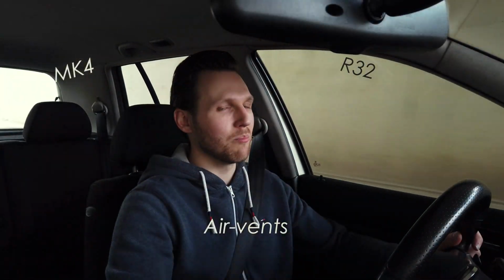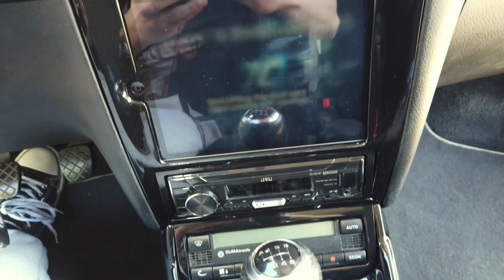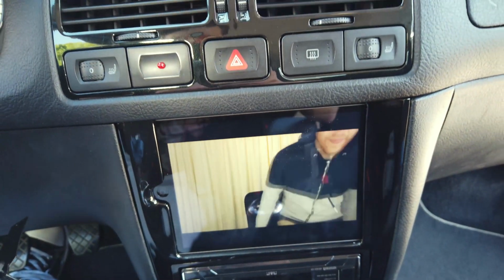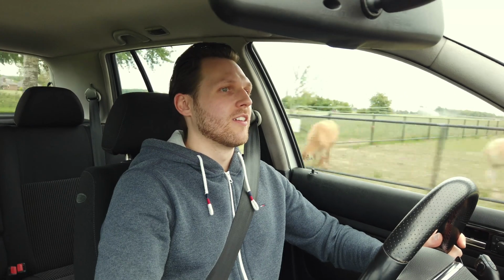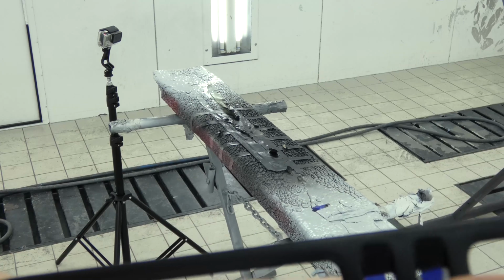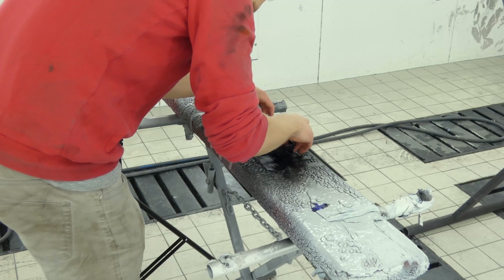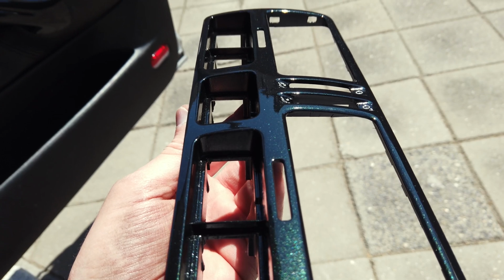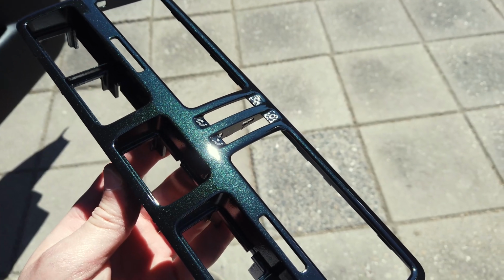PAINTING THE VW GOLF "R32" AIR-VENTS | GOLF MK4 HANNI'S ENGINEERING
Interested in how i build that iPad case? Or maybe how to change that steering wheel? I got videos of that too!!

Follow the Hanni's Engineering Facebook page for updates, or to ask me questions:

Links to the Royal free music:

🎵 Song 1
Silent Partner - Parasail

🎵 Song 2
Sarah, The Illstrumentalist - Space Navigator

Greetings,
Hanni's Engineering